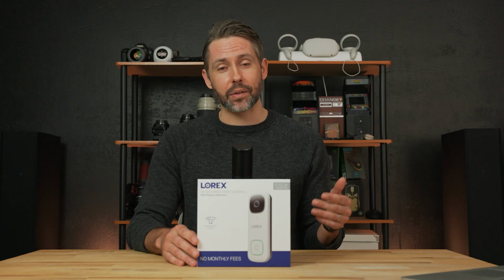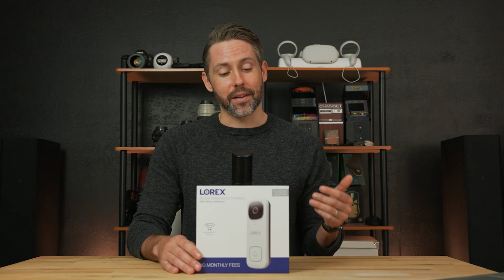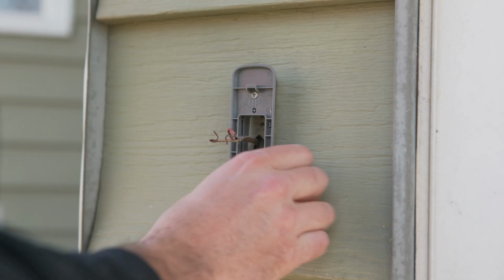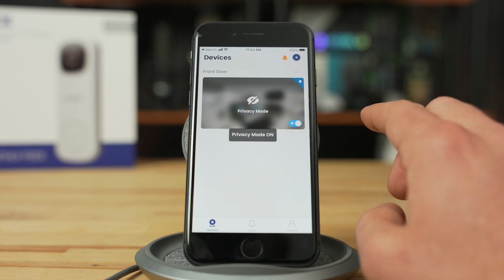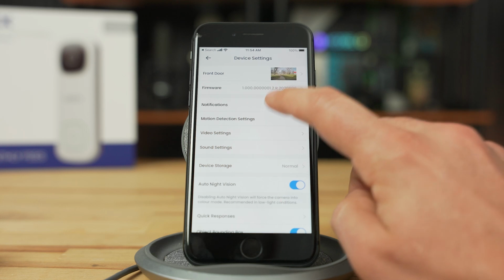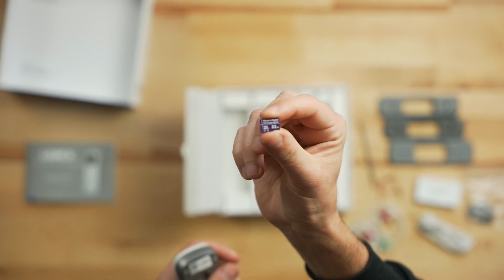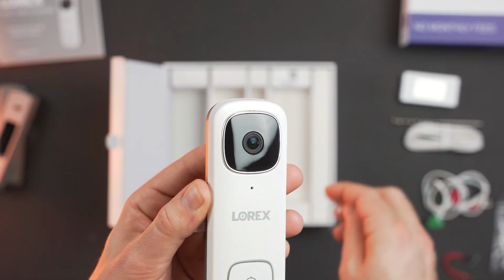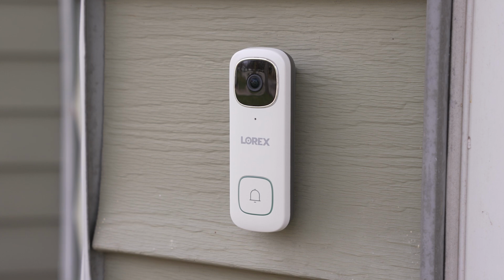Lorex 2K Video Doorbell Review: Feature packed with no monthly fees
High resolution, person detection, and no monthly fees make the Lorex 2K Video Doorbell a solid choice for keeping eyes on your doorstep.